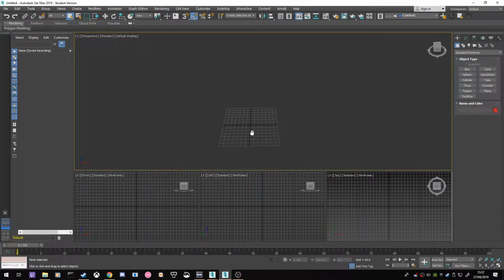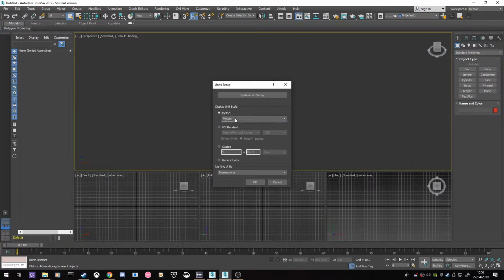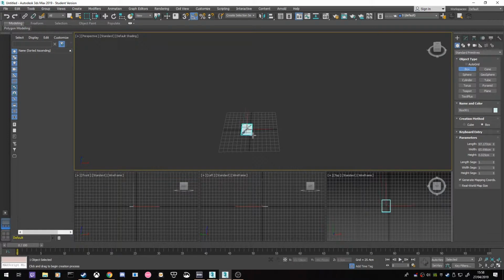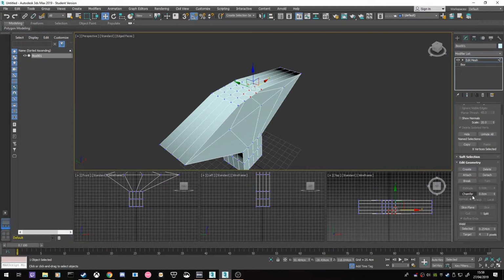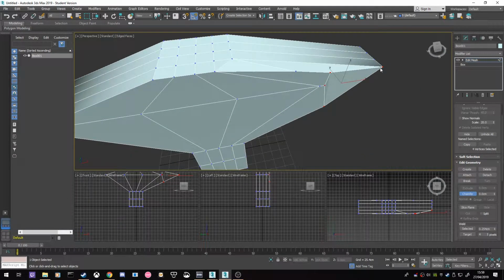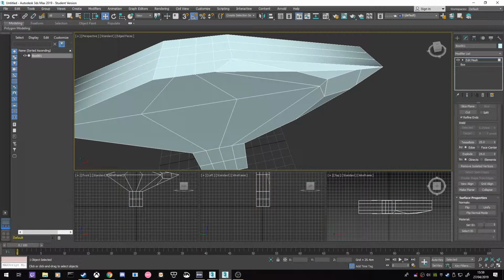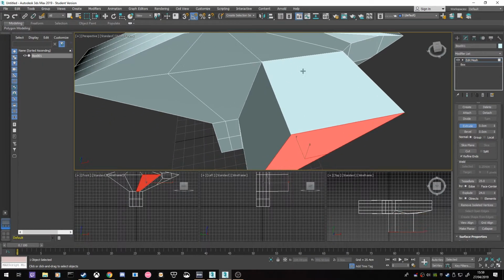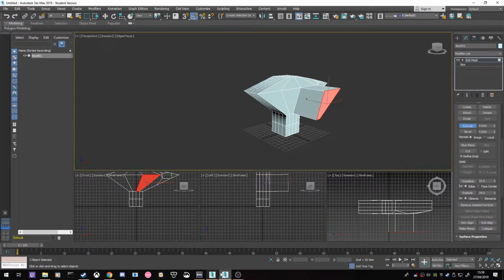A Wanderers Reverie: Model Creation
I'll be taking you through the way I made my models in 3DS Max for A Wanderers Reverie.